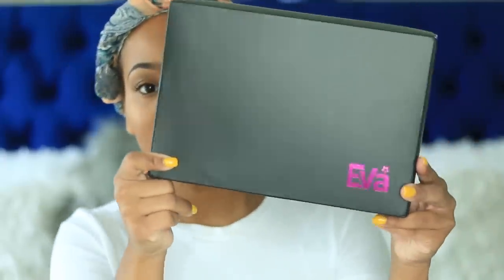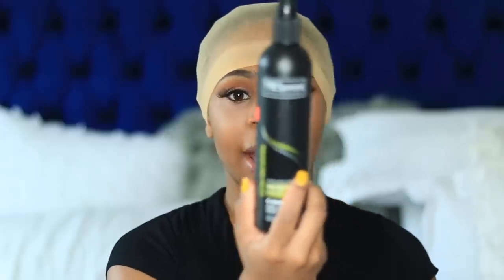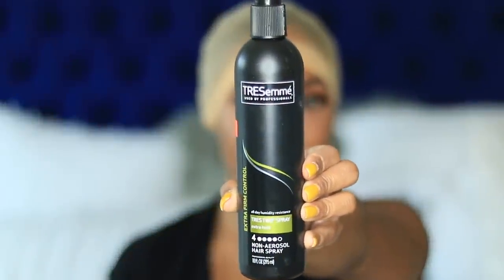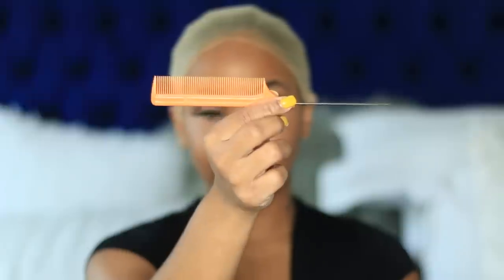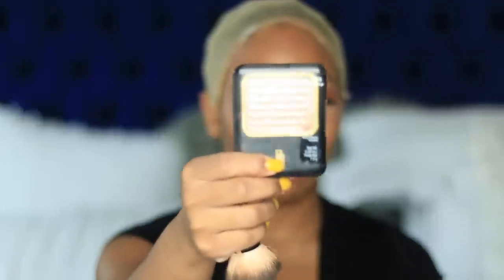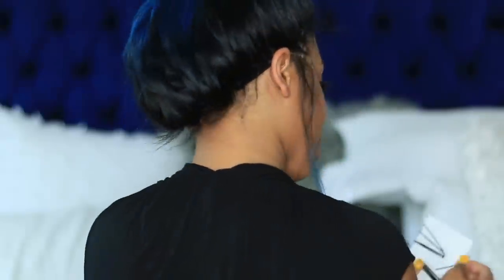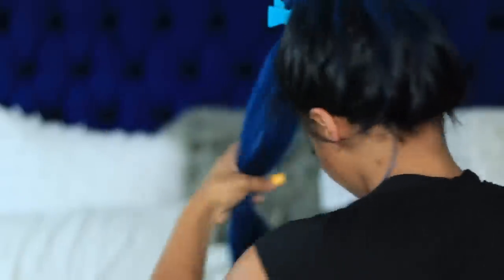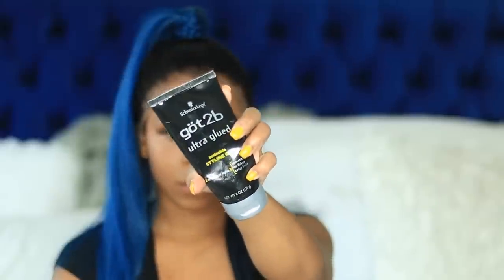Trying The Stocking Method AGAIN With High Ponytail ! Full Lace 360 Wig INSTALL Eva Wigs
Watch me install my full lace wig from beginning to end. I also put it in a high ponytail and it came out flawless. I used a 360 full lace wig from eva wigs to achieve this wig . I also did the stocking cap method which helped it look natural , realistic, and flawless.  i also showed you how to do the back of the 360 lace wig with NO GLUE OR GEL.

SKU: E8188

Hair Color: same as picture (picture dark root color is #1 jet black)

Hair Length: 24"

Hair Type:100% Virgin Human Hair

Hair Density: 150%

Cap Construction: Cap-3A

Lace Color: Medium Brown

Hairline: Preplucked

VISIT: SAVIHAIRCOLLECTION.COM

❤️WHAT I USED TO RECORD THIS VIDEO❤️
Camera 70D
50 mm Lens
18-135mm Lenss
2 Soft Boxes
Ring Light
128g Memory Card
64g Memory Card
Mac Book pro
WHITE BACKDROP
RED BACKDROP

 SNAP: SIMSITY124